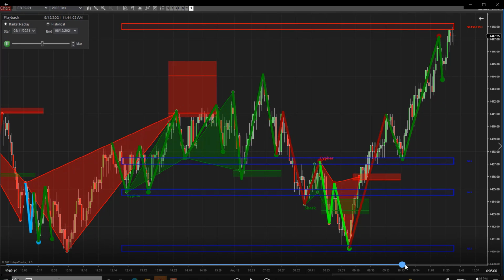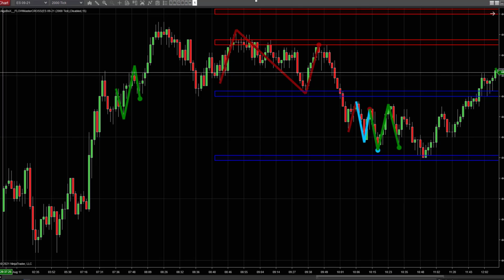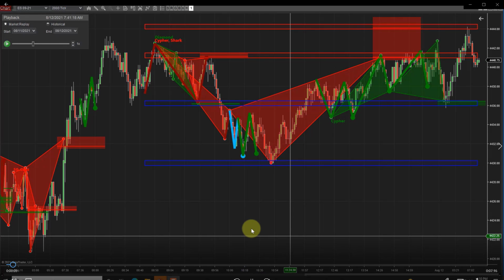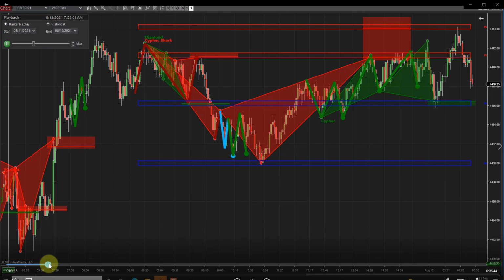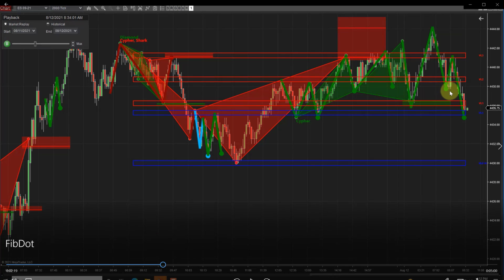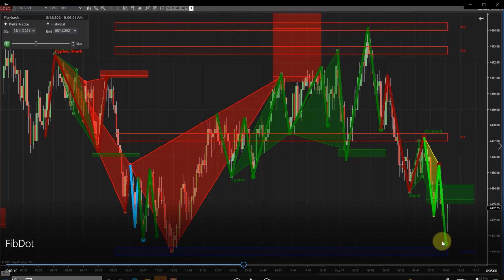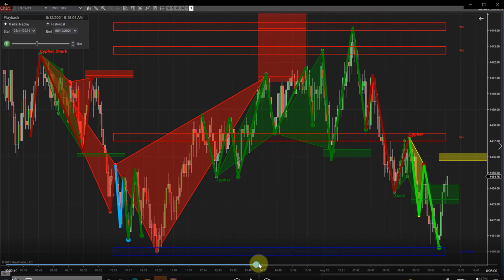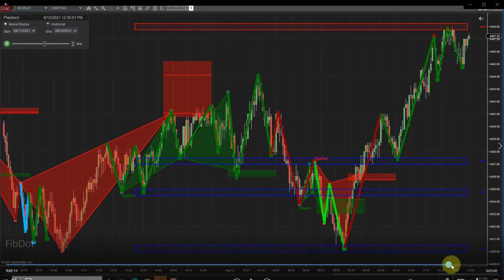The Best Fibonacci Indicator [You've Never Heard Of]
This is simply the best Fibonacci indicator for day traders on the market.  This fib indicator contains multiple levels of confluence, is drawn on your chart automatically, and is color coded by strength and whether to buy or sell.

It's part of a wider set of indicators from AlgoBox.

You can try it free by joining the AlgoBox discord with this

Video by olia danilevich from Pexels

future results.